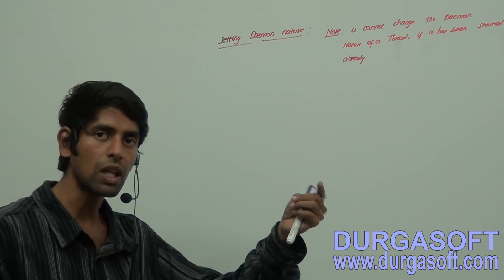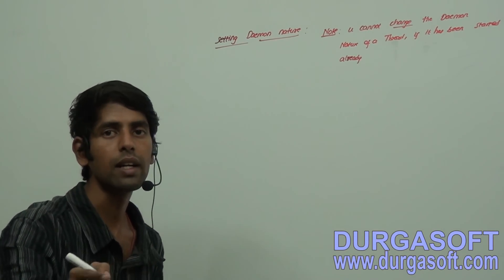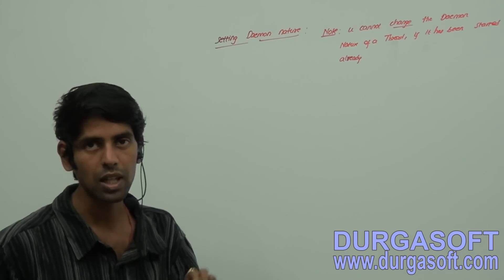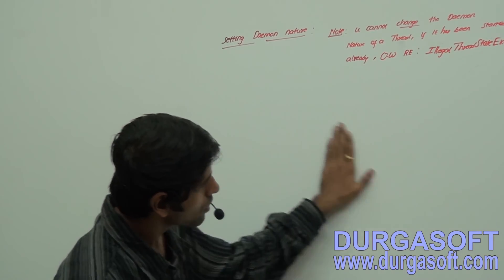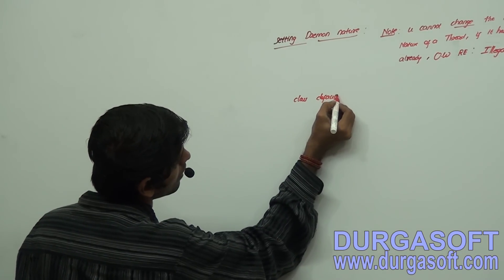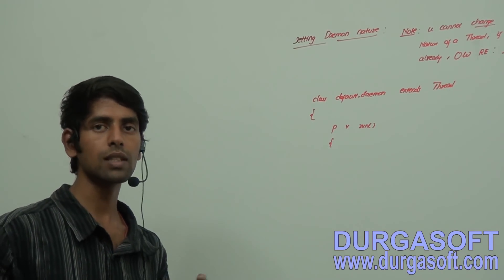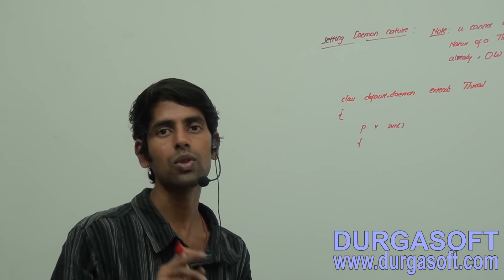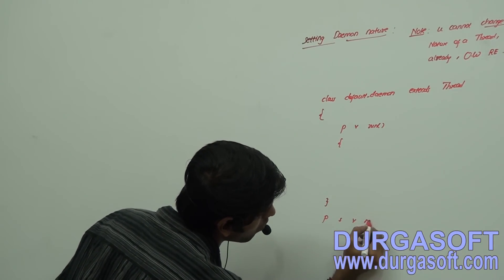Core Java-Multi-Threading-Setting Daemon Nature-Part 1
This Video Session explains Corejava - Multi Threading | Setting Daemon Nature. Training Tutorial delivered by our Trainer Anil.

Trainer Name : Mr.Anil
Course : Core Java
Topic : Setting Daemon Nature
Methods of Training : Inclass, Online, Video based training

Location : 2nd Floor, Canara Bank Building, S.R Nagar, Hyderabad-500032